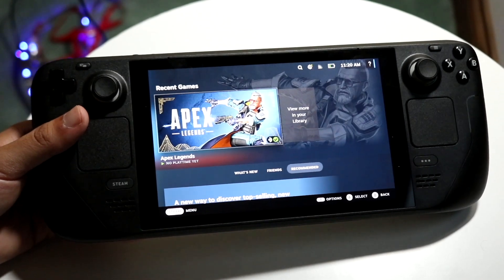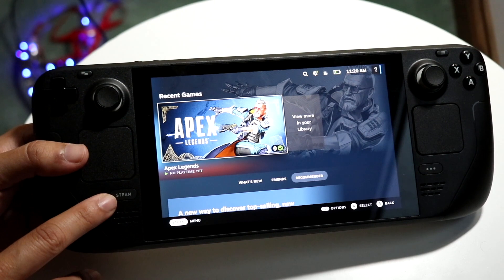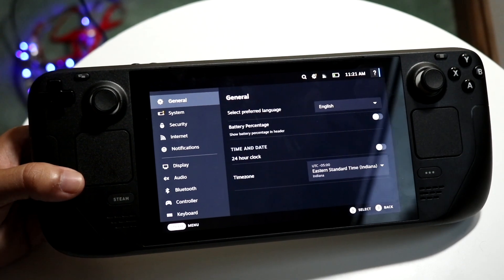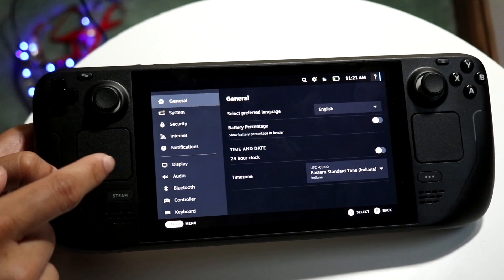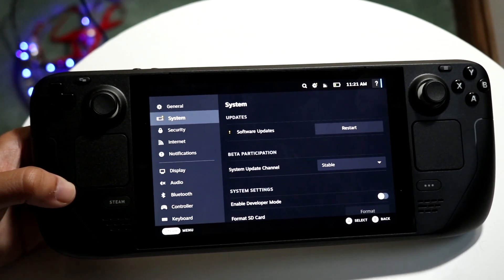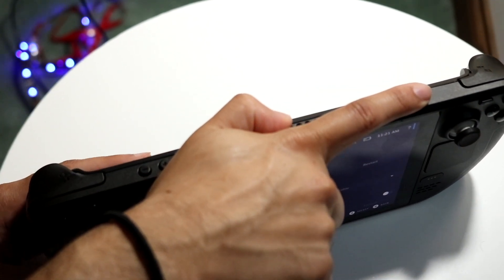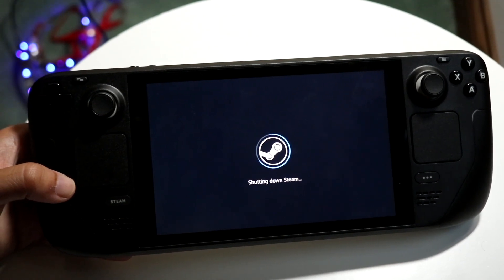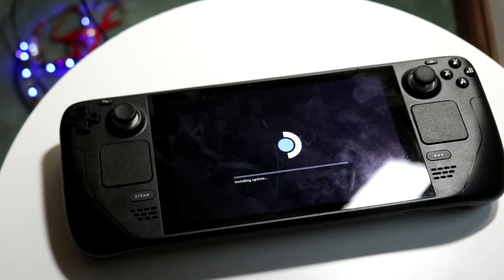How To FIX Steam Deck Not Updating! (2023)